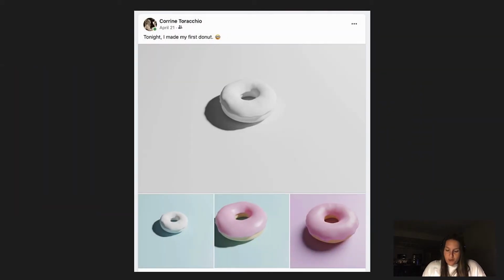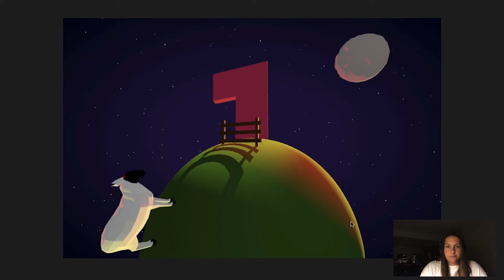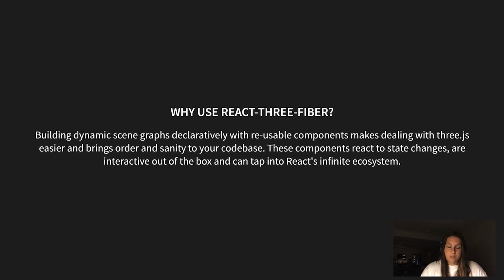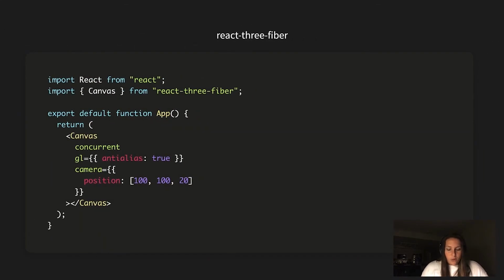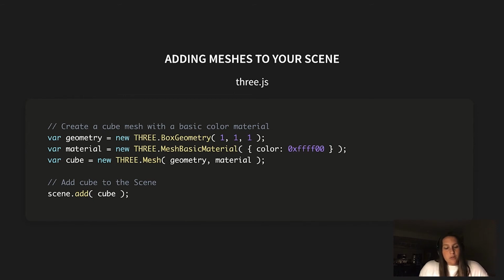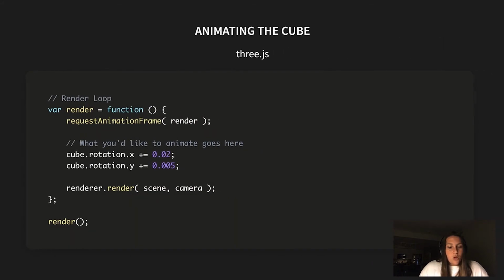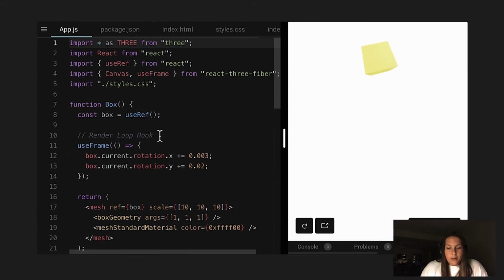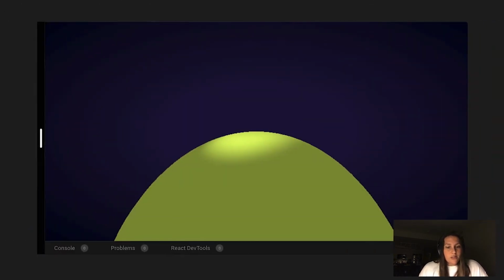React-three-fiber & Counting Sheep - Corrine Toracchio (Facebook)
In this presentation, Corrine will cover the basics of three.js and react-three-fiber, share her journey through the creation of Counting Sheep, and even shed some light on shaders.